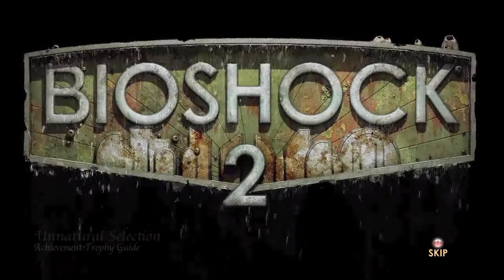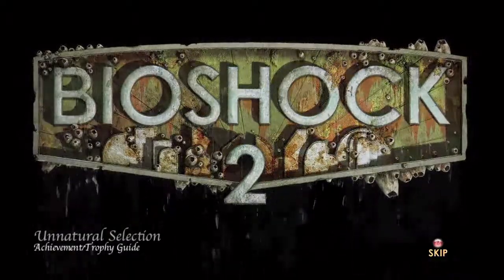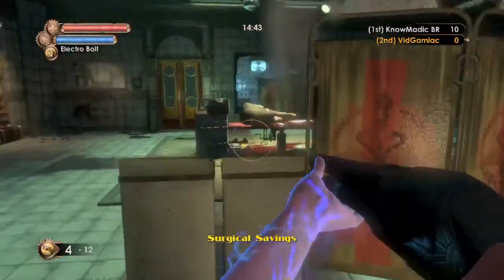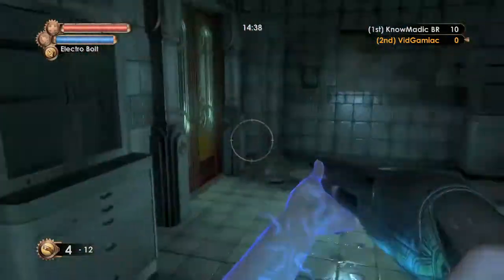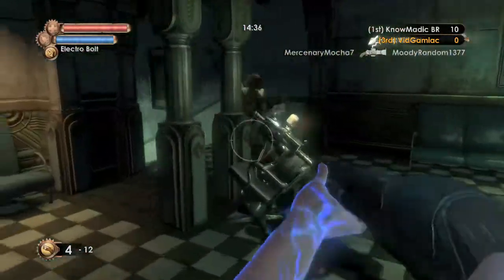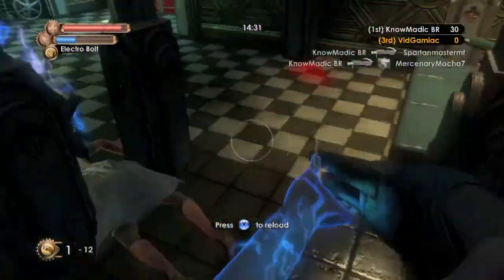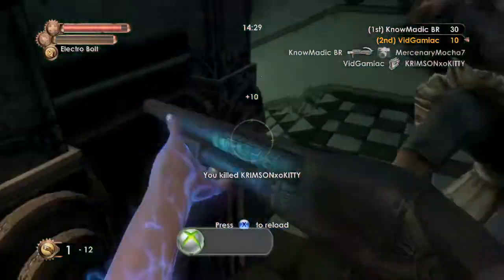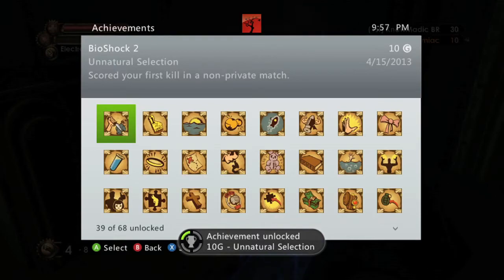BioShock 2 - Unnatural Selection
Unnatural Selection - Score your first kill in a non-private match.